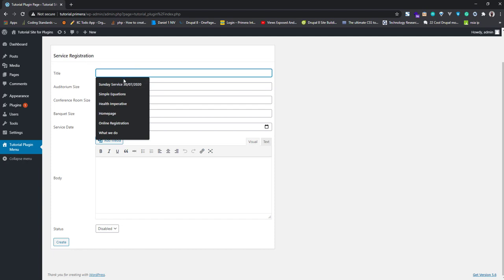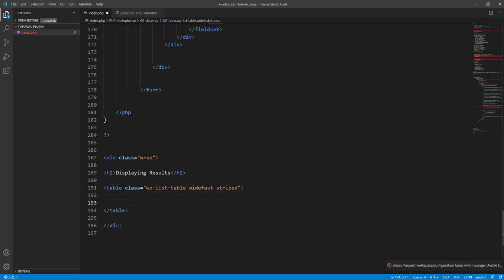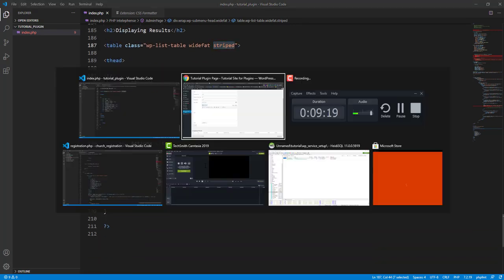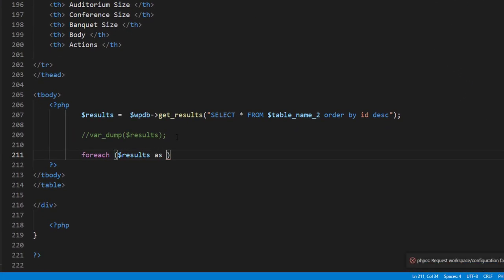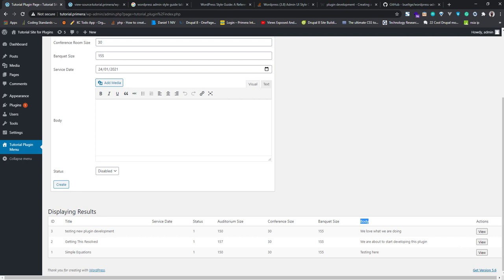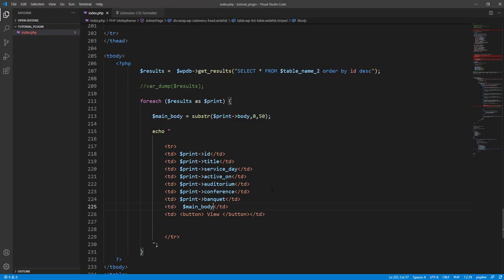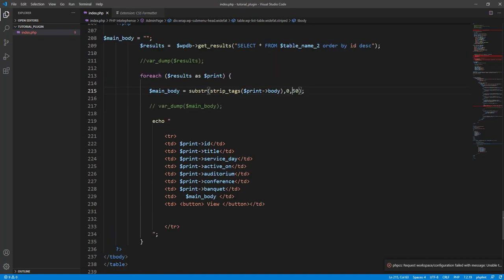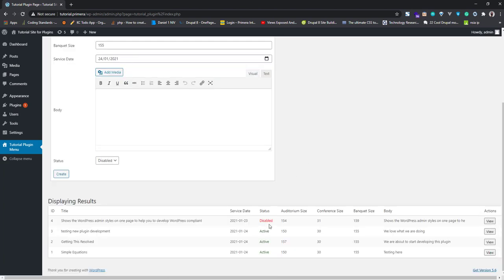7 WordPress Plugin Development Tutorial : Displaying Results from Wordpress Backend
WordPress Plugin Development Tutorial :